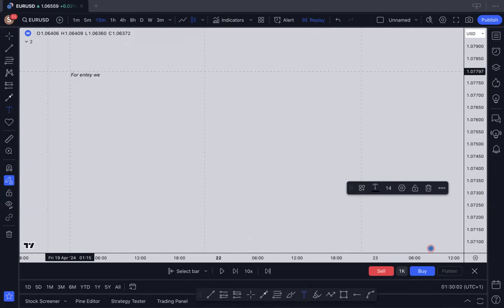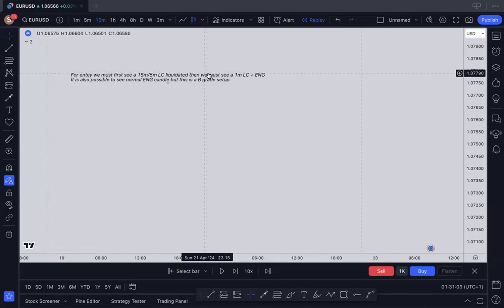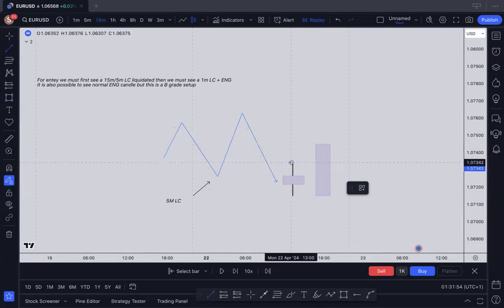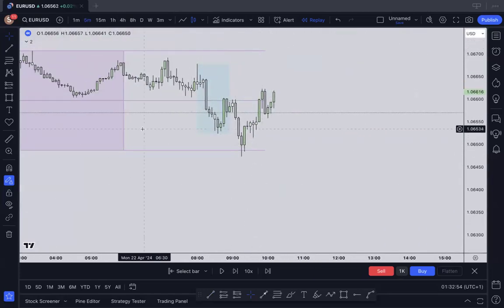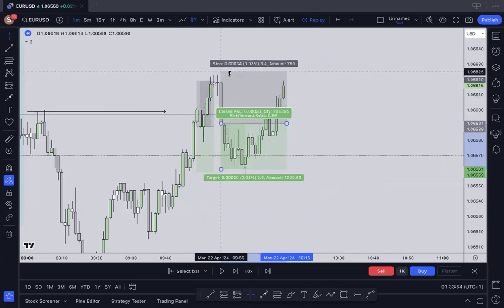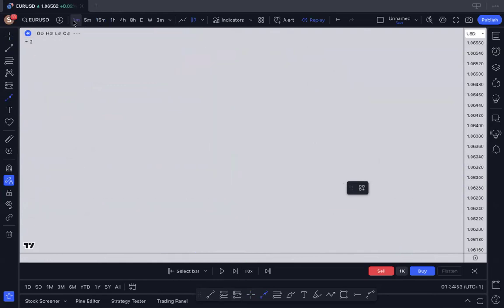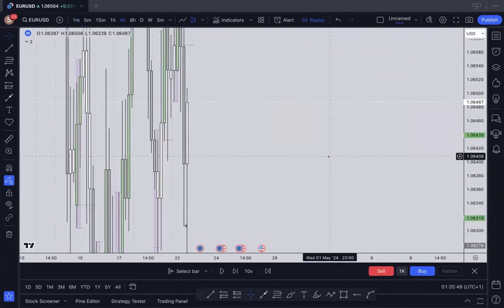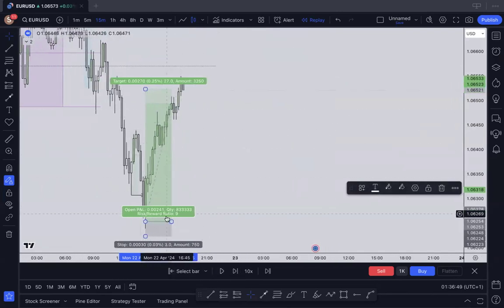5. ENTRY MODEL